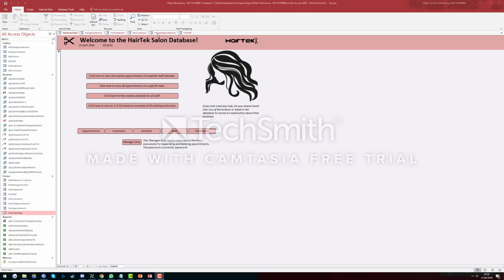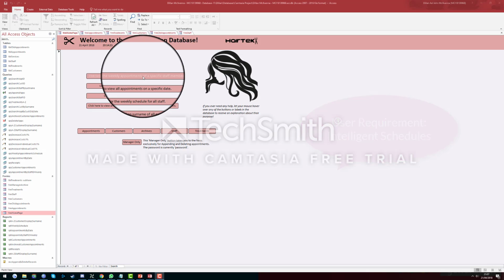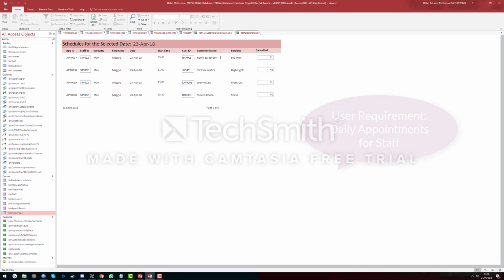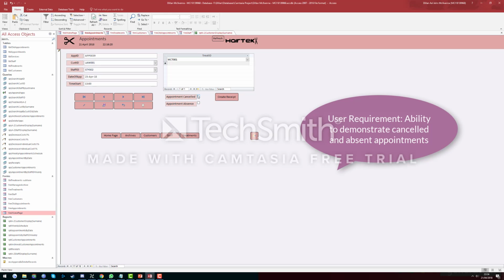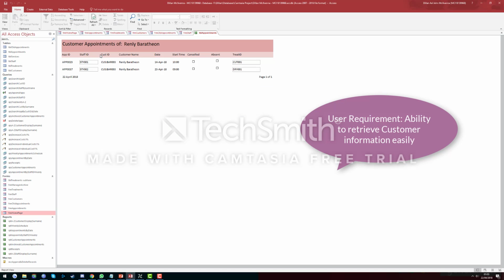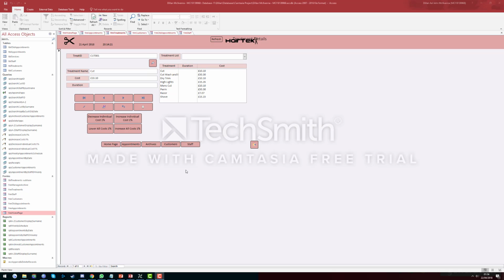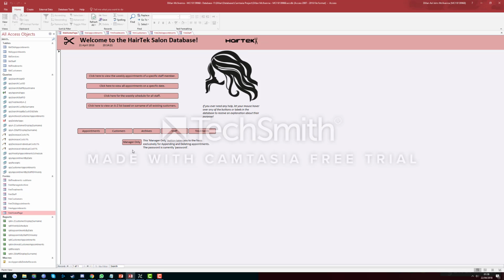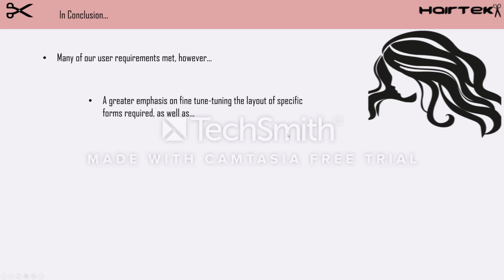Camtasia Project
Ten minute video for Database Module.